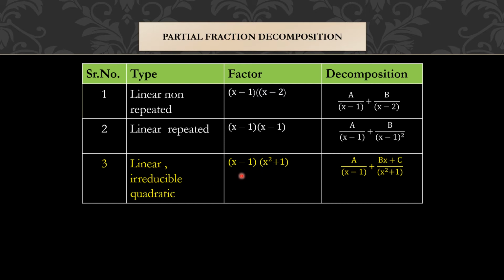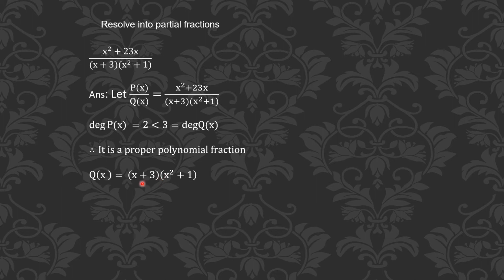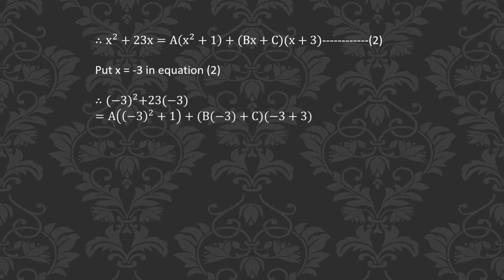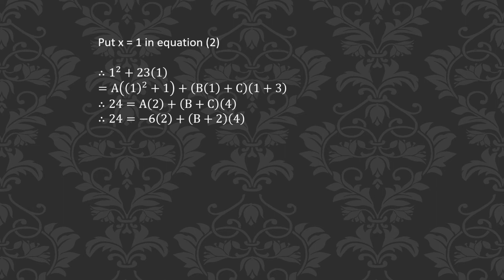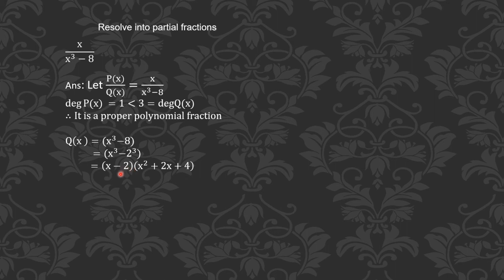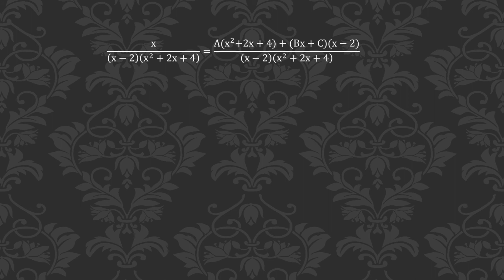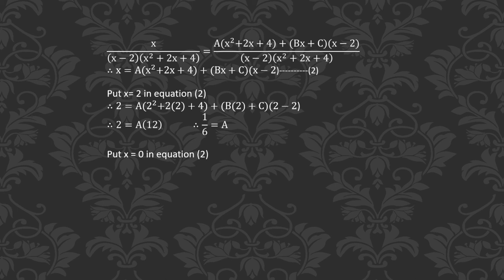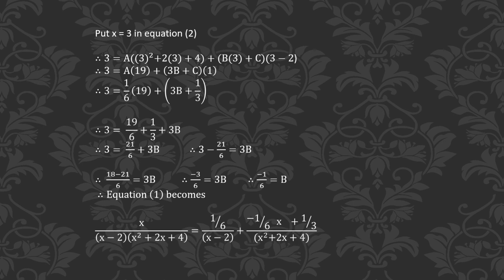lin,Quadirrroots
The video explains decomposition of polynomial fractions whose denominator contains factors that are linear and irreducible quadratic.